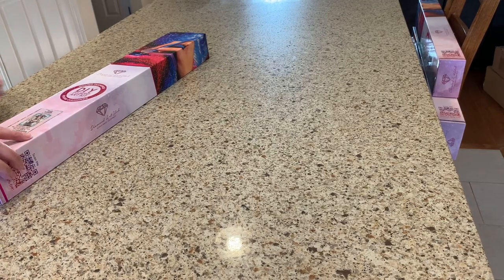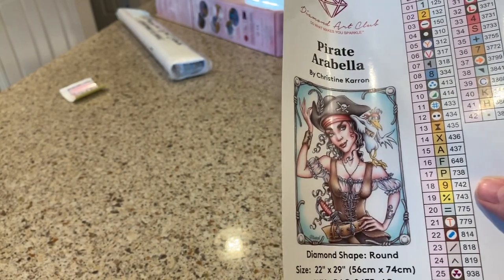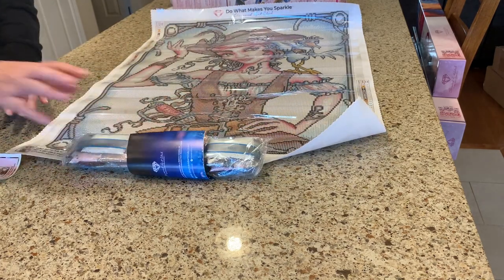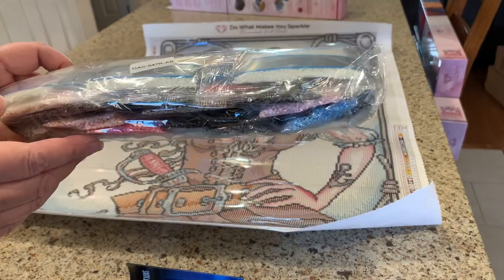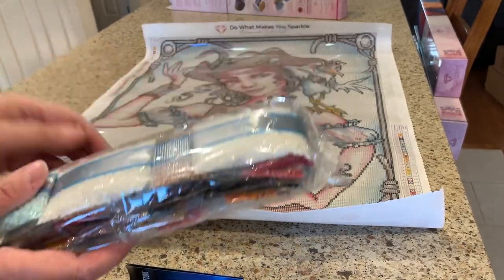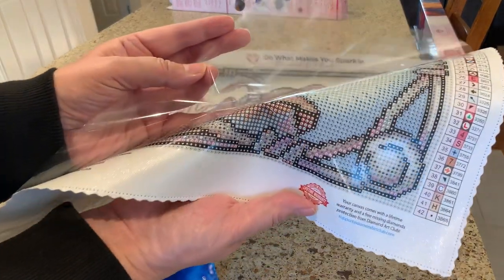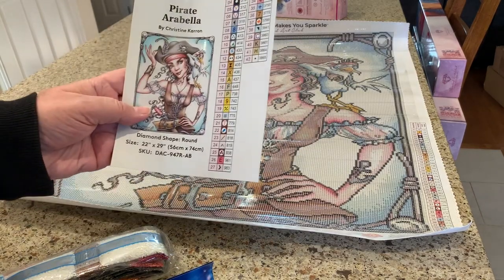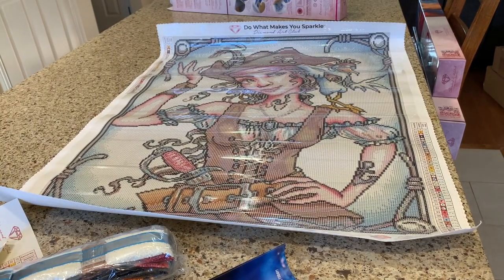Diamond Painting Unboxing (Diamond Art Club)